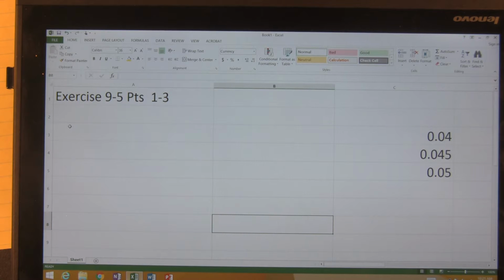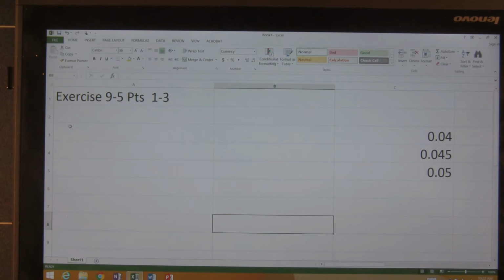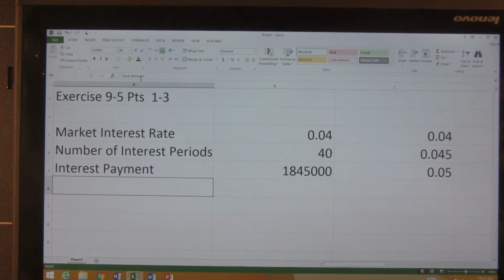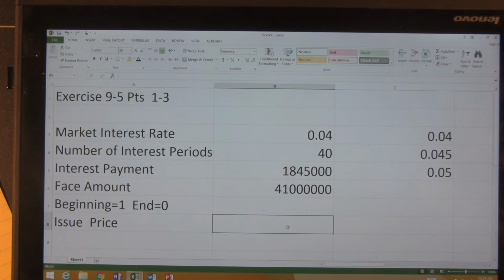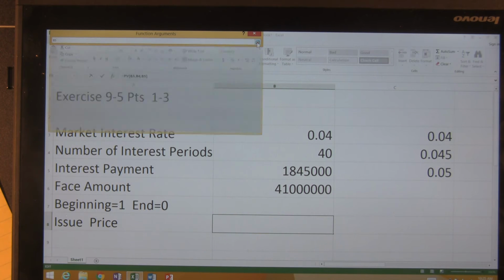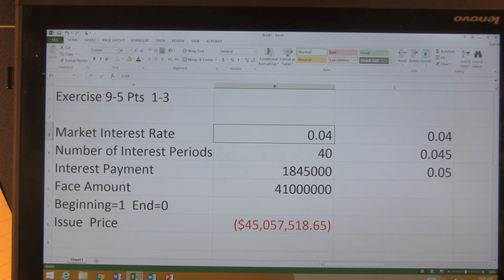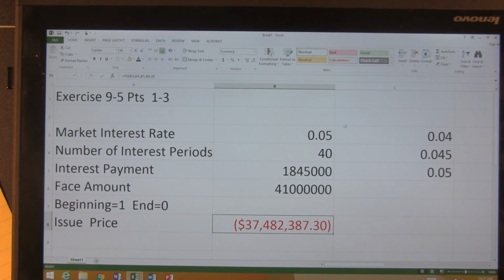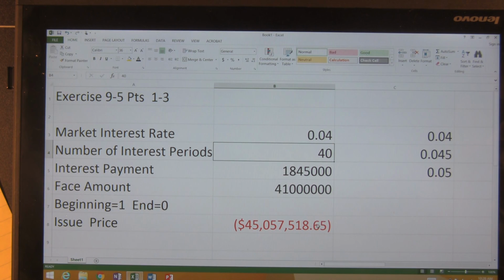Ex 9-5 Excel Financial Accounting